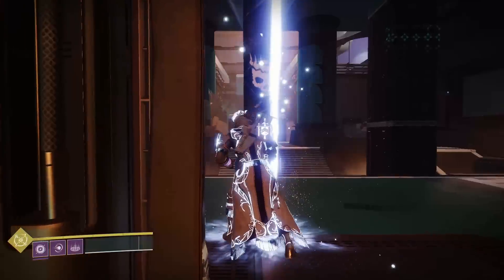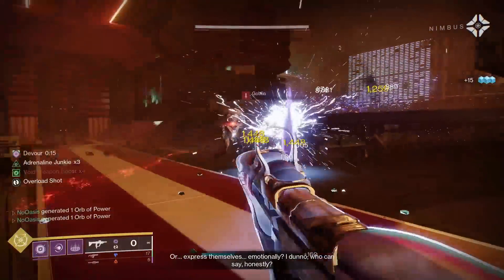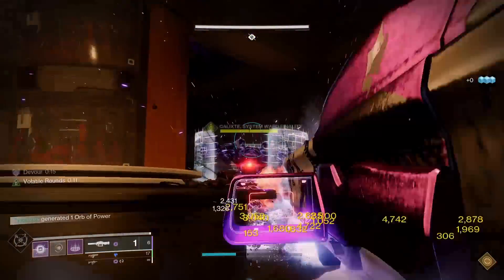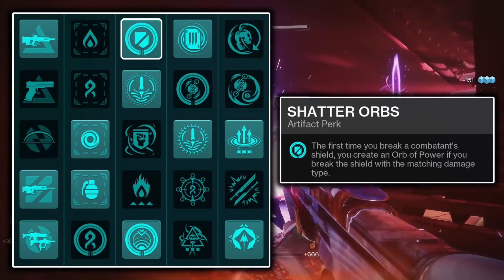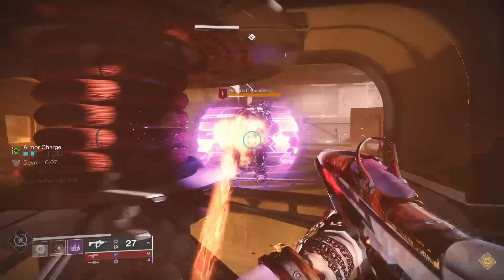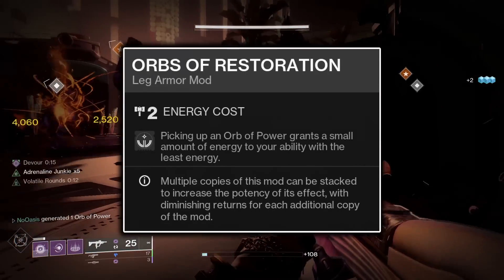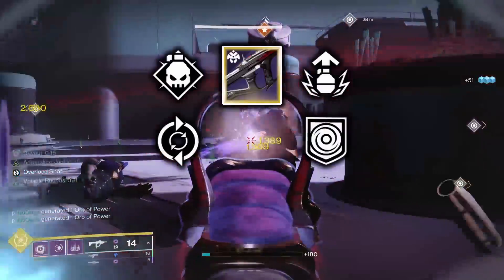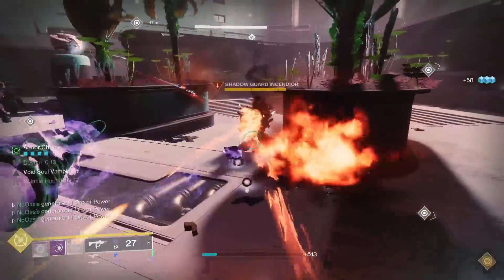This Voidlock Build Can INFINITELY SPAM GRENADES! - Void Warlock Build using Nothing Manacles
Got a new keyboard/controller and want to make sure your Grenade button is working? This build will ensure it is!

View The Tyrant's Seraphs clan on Bungie.net!
Join The Tyrant's Seraphs clan discord server!

Timestamps ---
0:00 - Intro
0:14 - Nothing Manacles
0:50 - Prescriptive Subclass Setup
1:18 - Subclass In-Depth
8:07 - Season 20 Artifact Mods
10:06 - Armour Stat Distribution
11:10 - Prescriptive Armour Mod Setup
11:42 - Armour Mods In-Depth
15:34 - Demolitionist
16:34 - Weapon Recommendations
19:42 - Playstyle & Outro